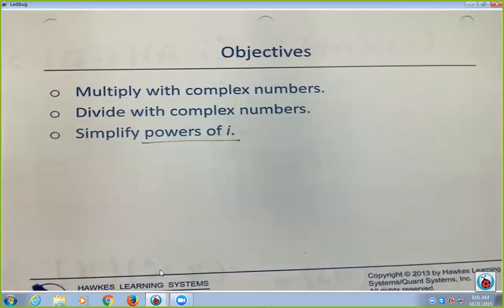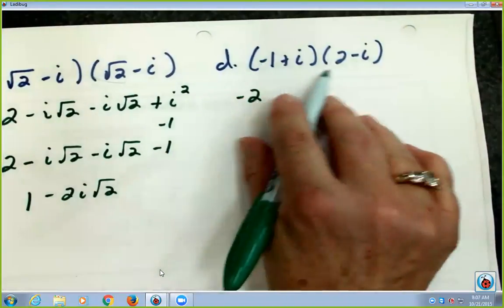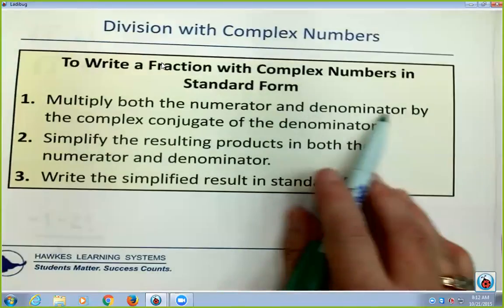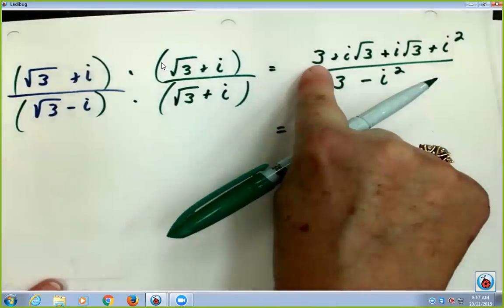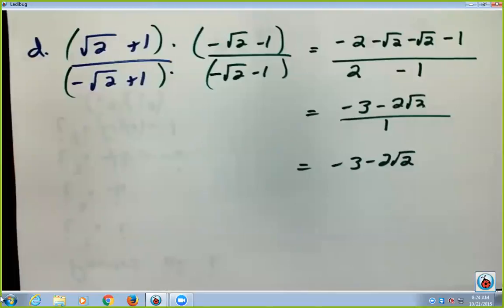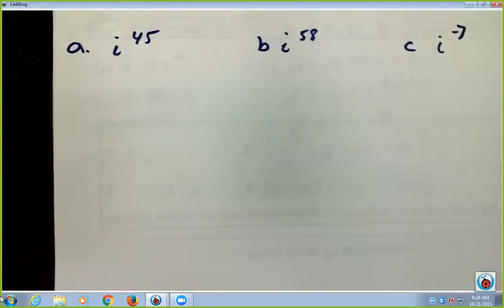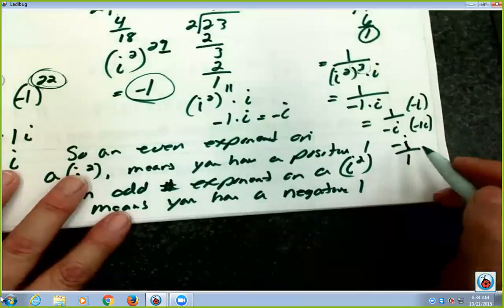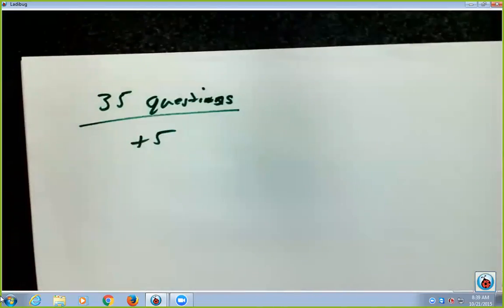Intermediate Algebra 10-21-2015